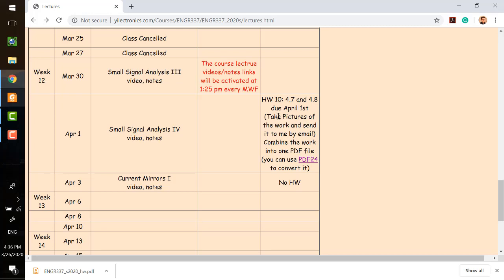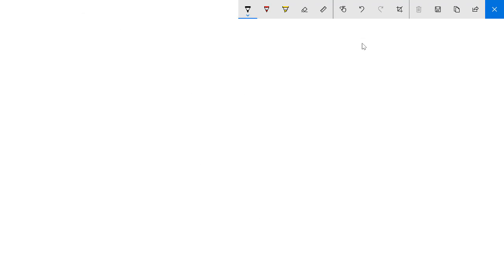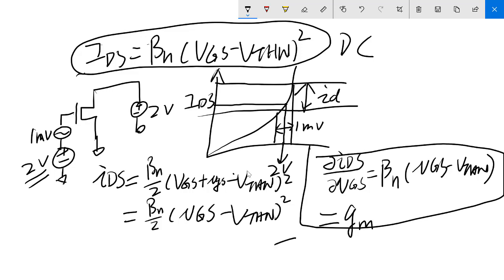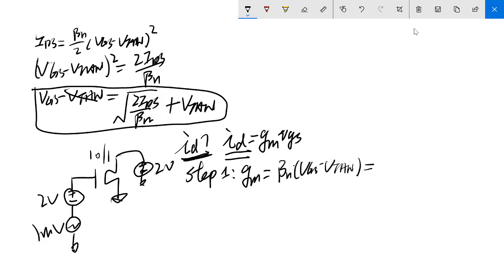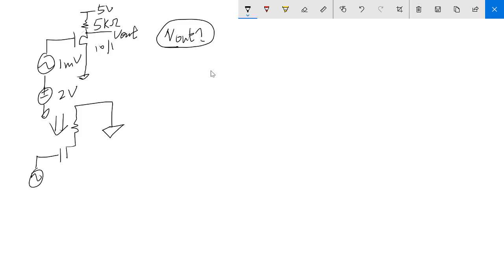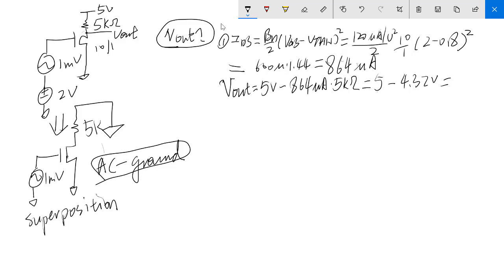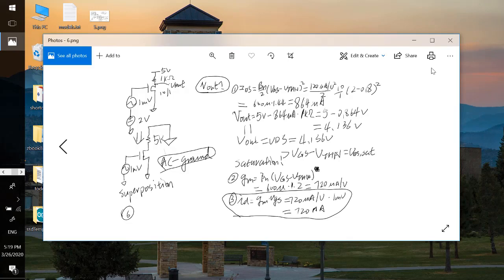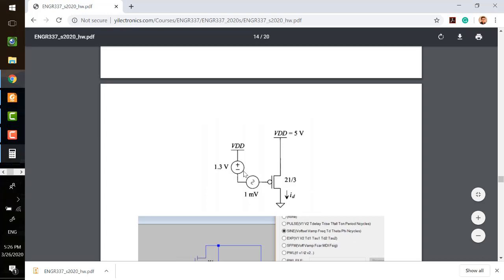lec28 Small Signal Analysis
ENGR 337 - Analog Electronics